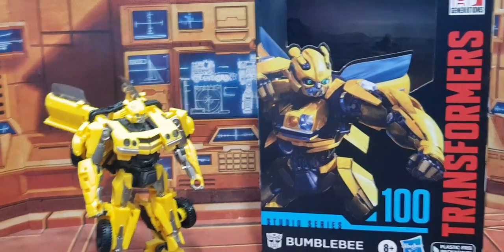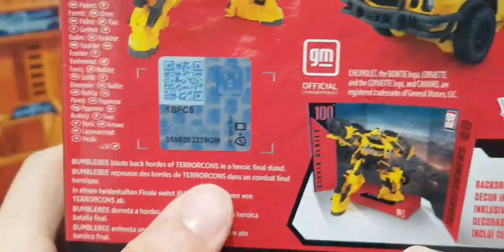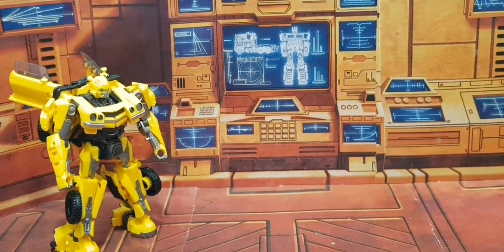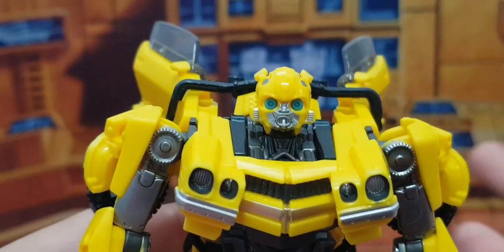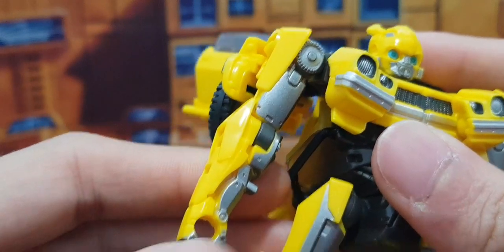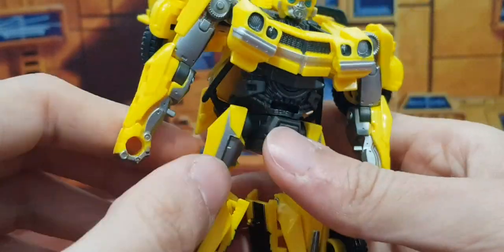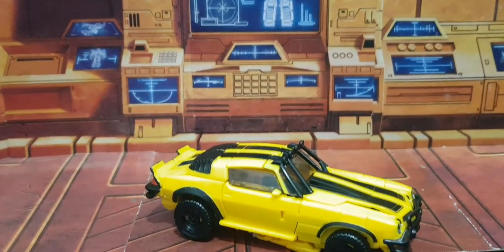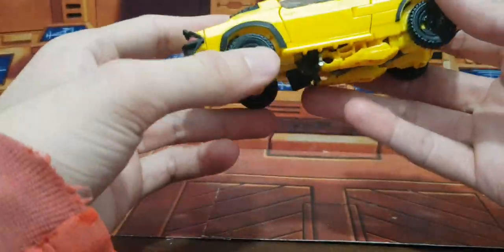transformers studio series 100 rise of the beasts bumblebee